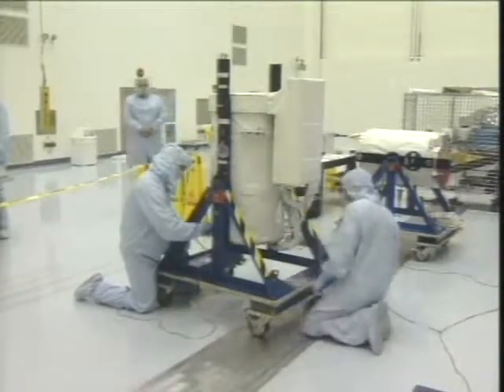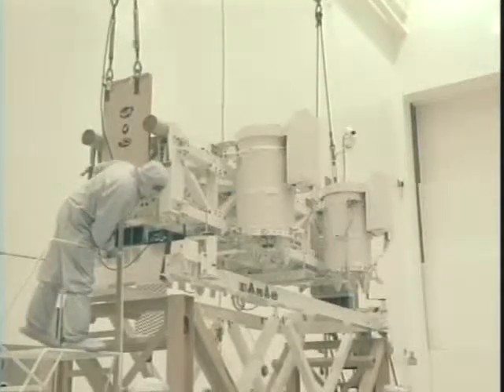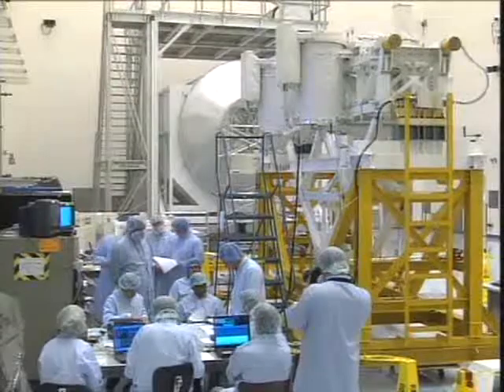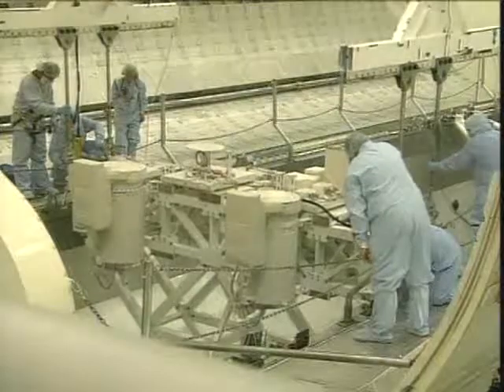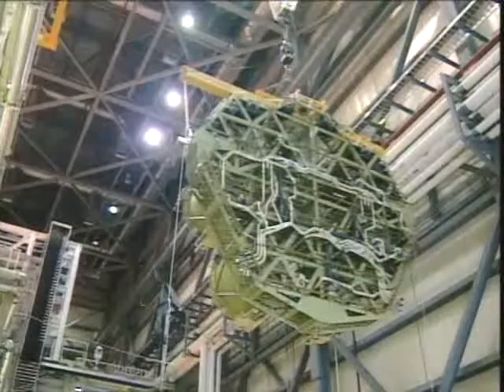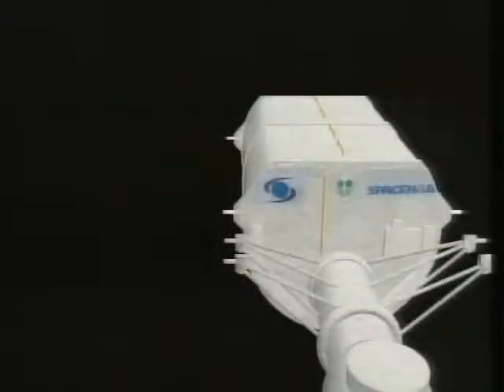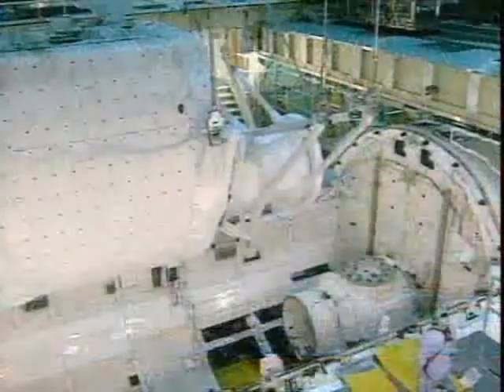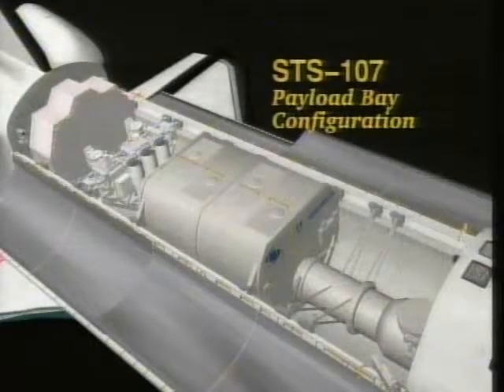STS 107 Pre-flight press conference Payload Processing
Press conference detailing the payload processing for the STS-107 Mission